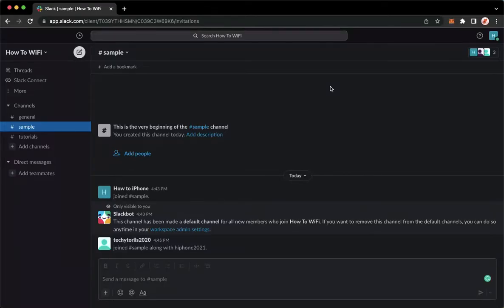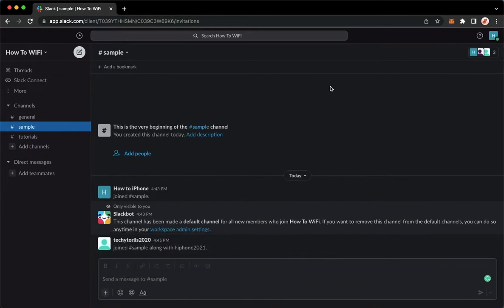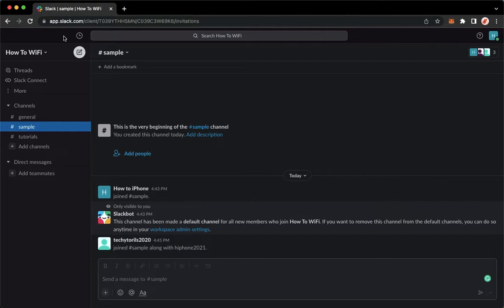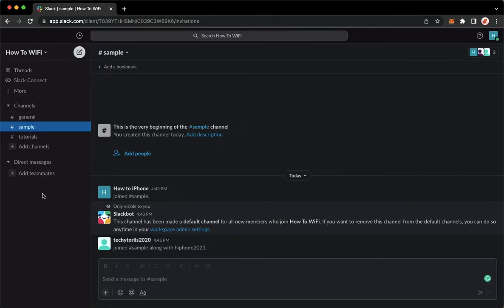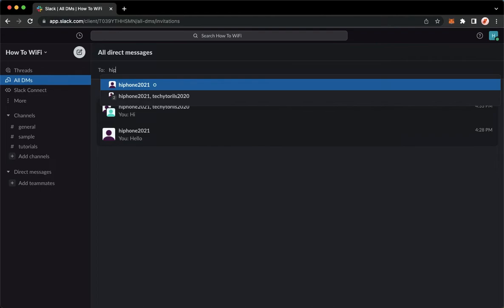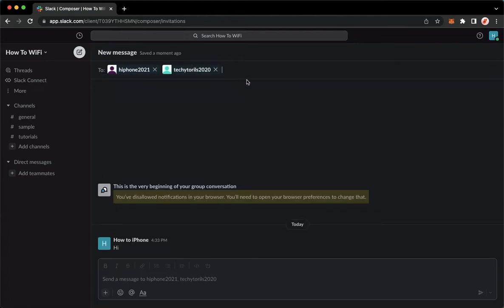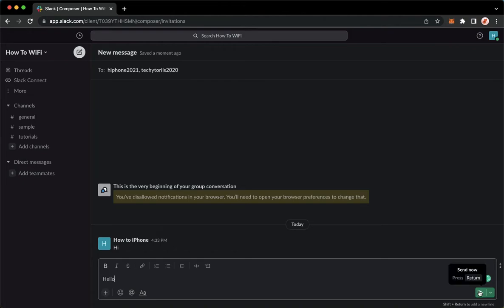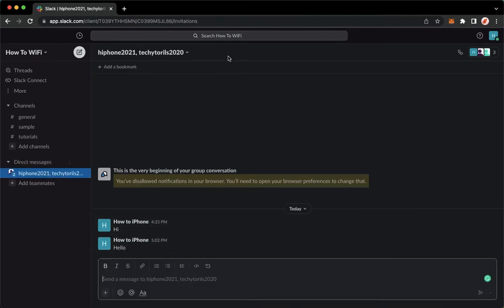How To Create A Group Chat On Slack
Learn‎‎‏‏‎ ‎How To Create A Group Chat On Slack

In this video I will show you‏‏‎ ‎how to create a group chat on slack